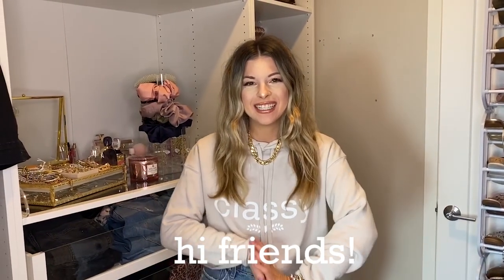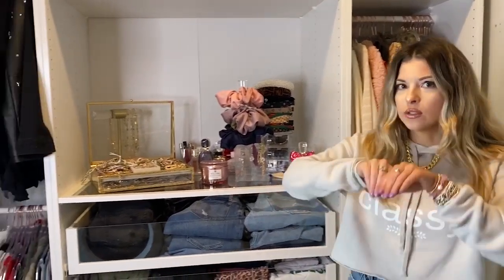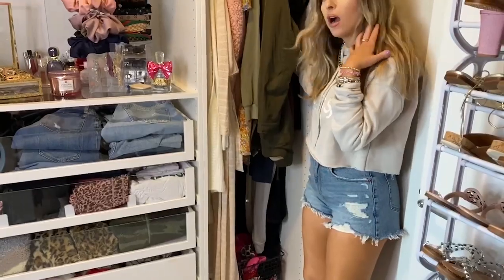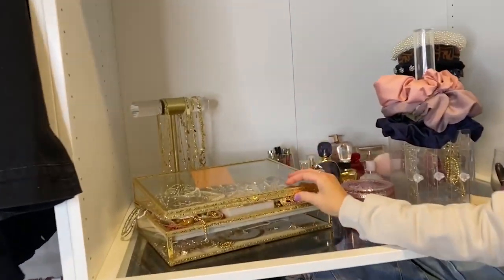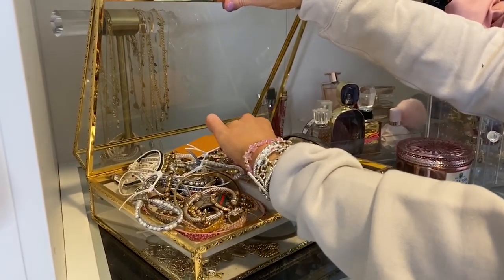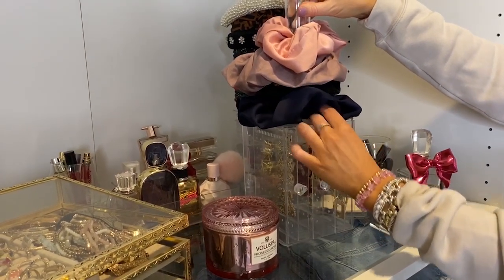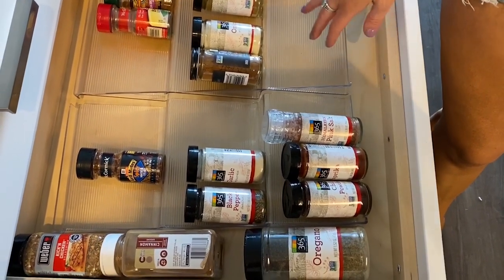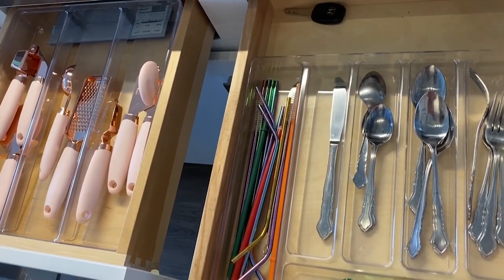MOVING VLOG Part 3 | Closet Tour + Organization | Classycleanchic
PRODUCT LINKS:
DRAWER ORGANIZERS
DOOR SHOE RACK
LAUNDRY BASKET
SHOE SHELVES
SUNGLASSES HOLDER
JEWELRY BOX
HEADBAND HOLDER
GARMENT RACK
SHOE SHELVES
SHOE HOLDERS
SIDE TABLES
DESK LAMP
BATHROOM SHELVES
SPICE ORGANIZER
KITCHEN ORGANIZATION

Closet is IKEA PAX system.